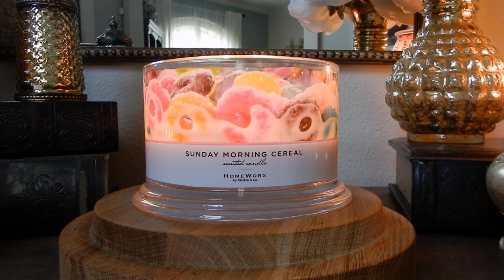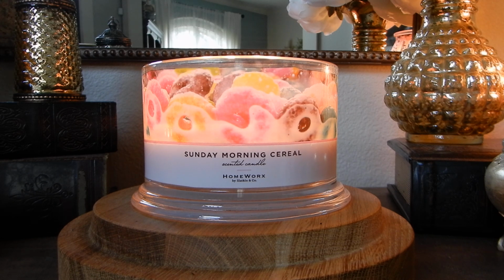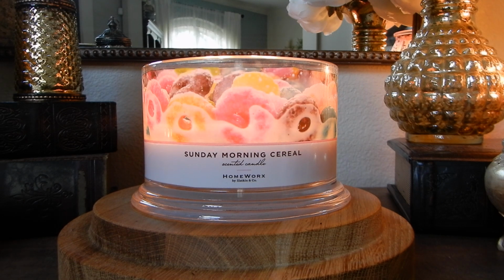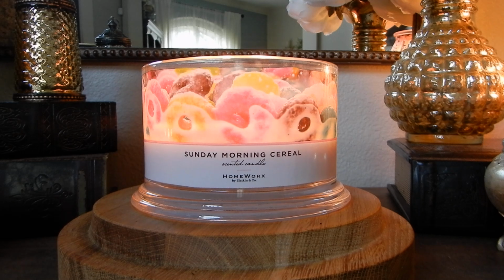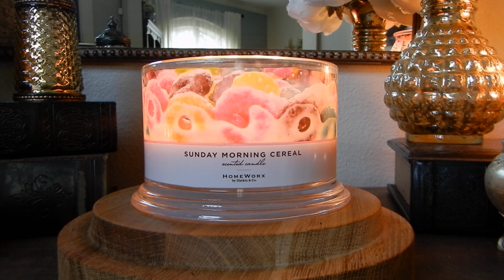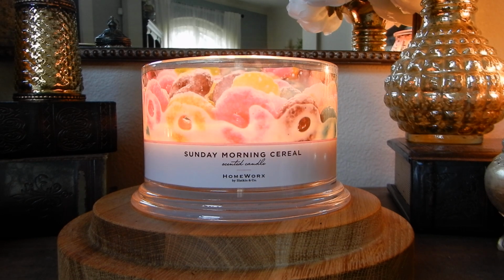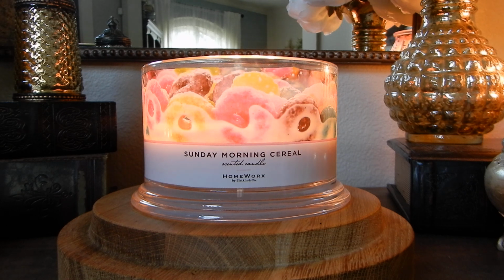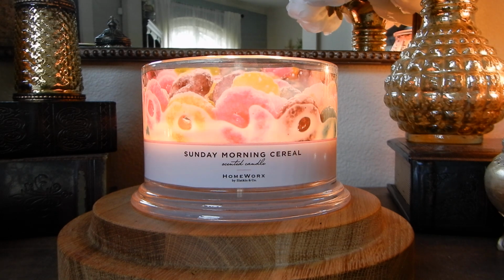Candle Review: HomeWorx Sunday Morning Cereal!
Hey friends! Happy Sunday and let's chat candle reviews. First up today is HomeWorx Sunday Morning Cereal.